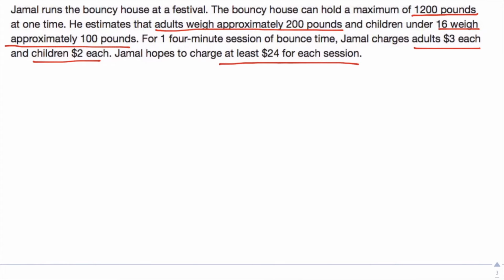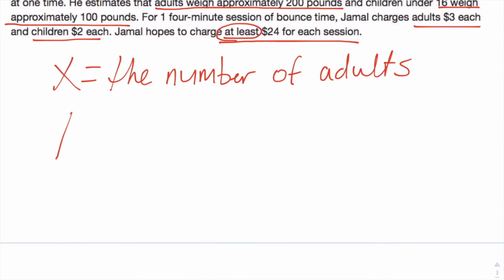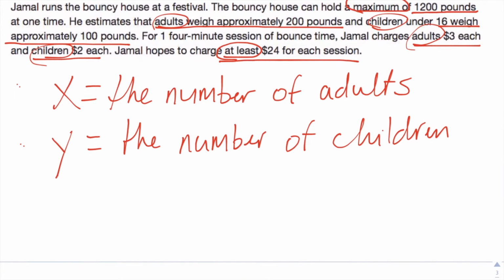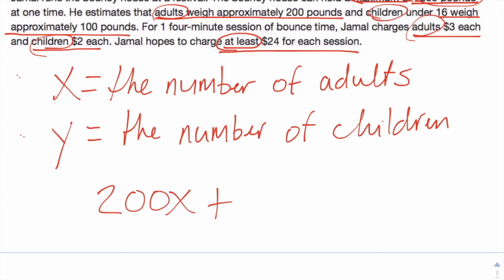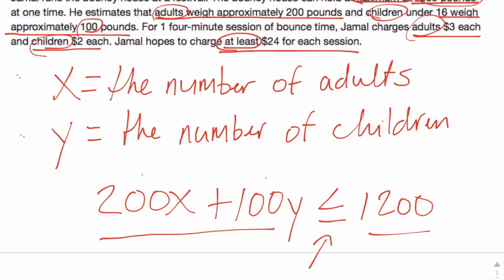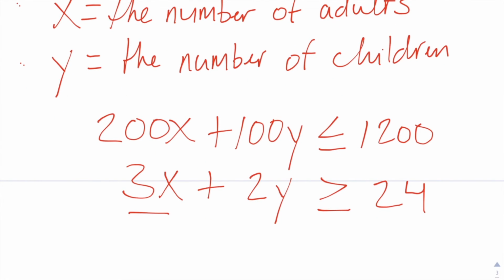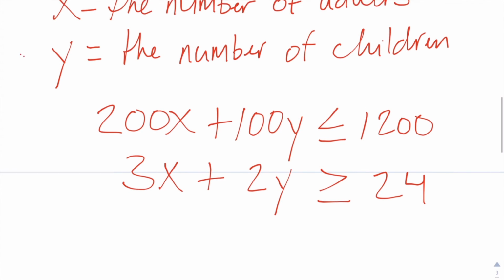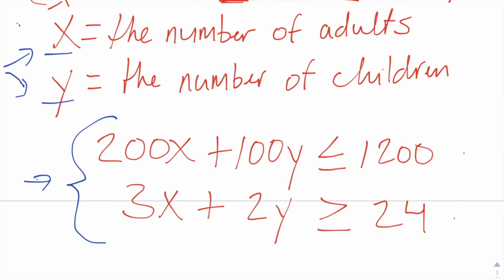Set Up Problems (Systems of Inequalities)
Hello everyone!
This is a quick video demonstrating how to set up a system of linear inequalities from a word problem.

Mario Mendez